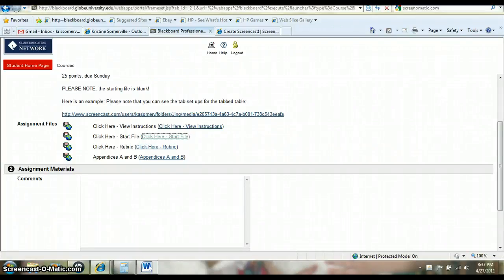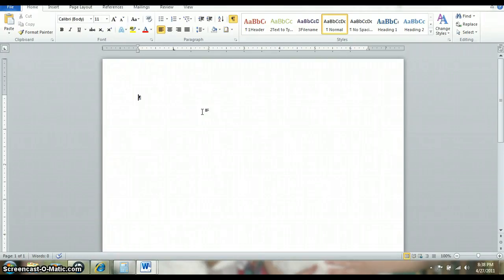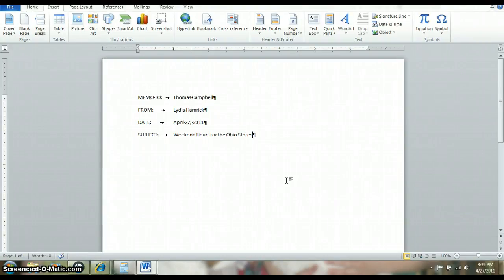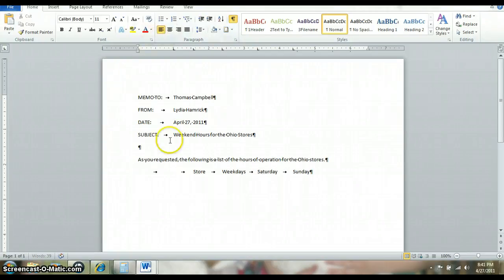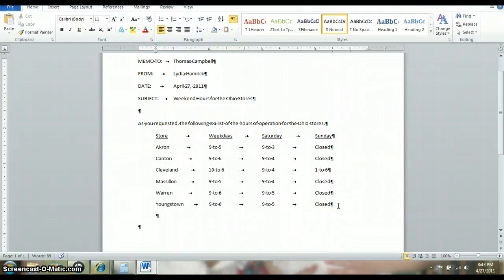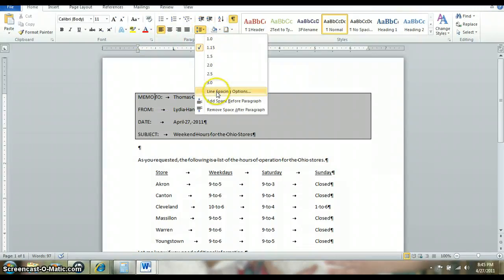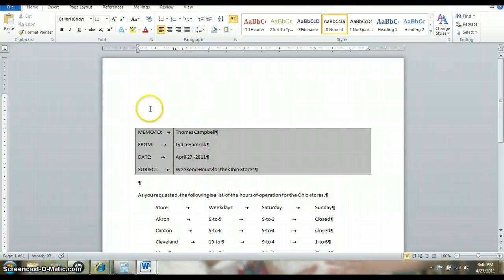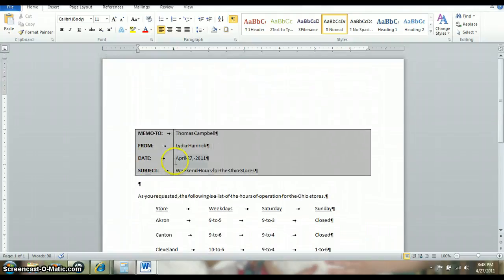CL Exercise 318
Tabbed tables